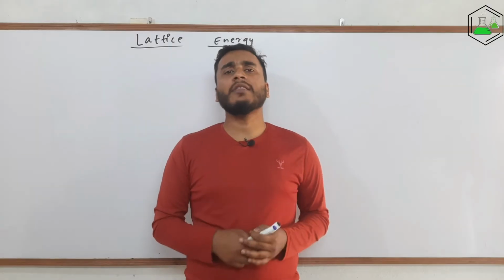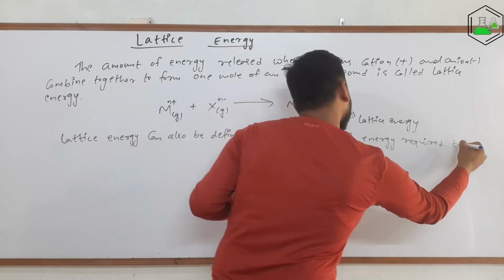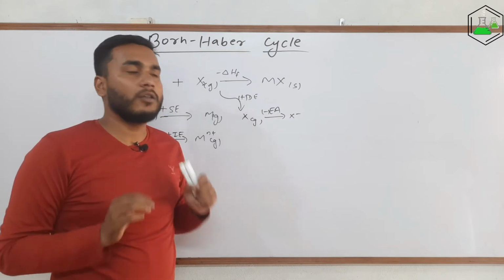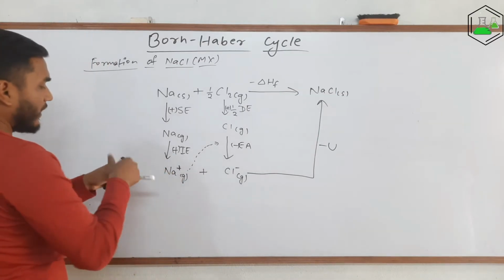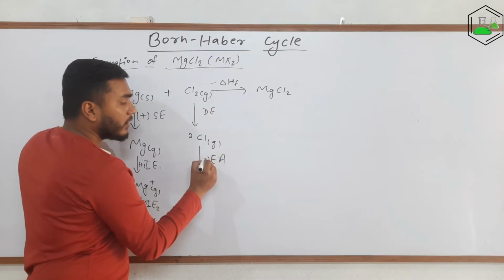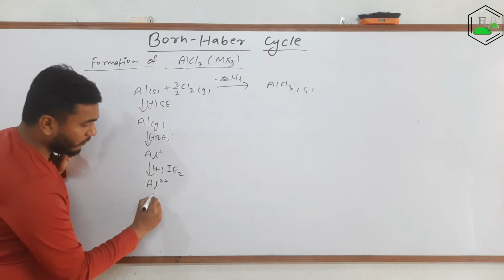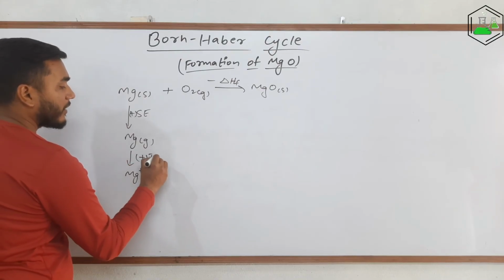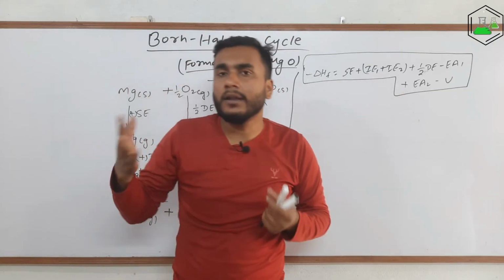Born-Haber Cycle | Formation of NaCl, MgCl2, AlCl3 & MgO | Lattice Energy.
Born-Haber cycle is used to calculate the value of Lattice Energy(U). Lattice energy can not be calculated by any direct method, that's why we use different thermodynamic data which are experimentally determinable to calculate the value of Born-Haber cycle.

 In this video I have explained about the formation of NaCl(MX type), MgCl2(MX2 type), AlCl3(MX3 type) compound. Also I have explained about the formation of an important compound MgO.

By watching this video, you will understand everything about the Born-Haber Cycle in simple English language.

MSc Chemistry
Tribhuvan University